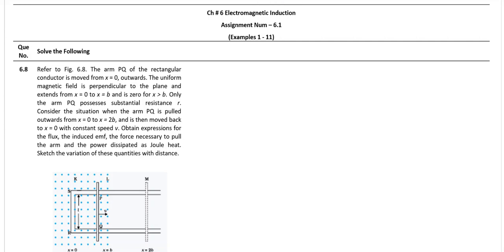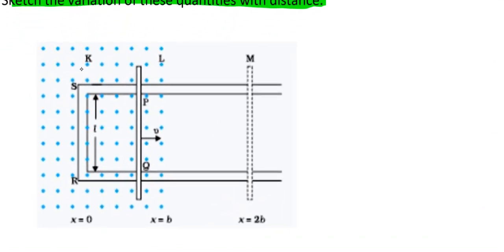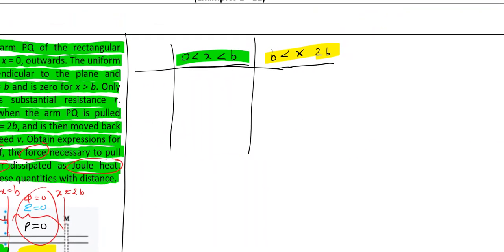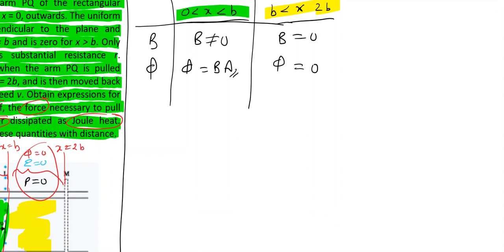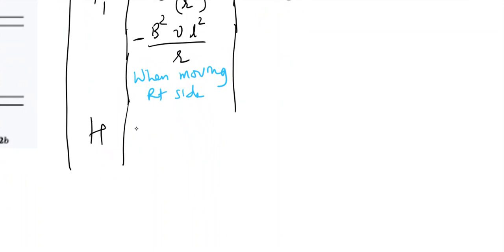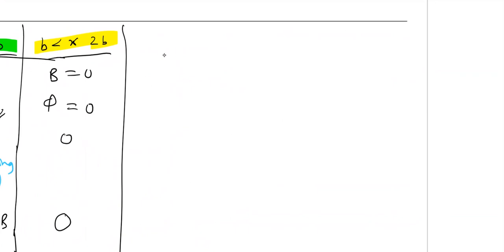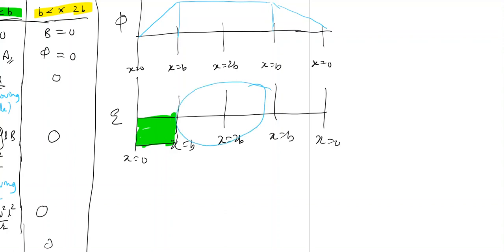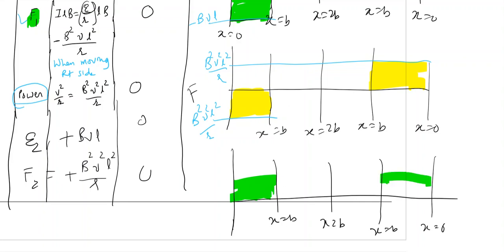Example 6.8 (NCERT Std - 12, Chapter - 6)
This video explains Example 6.8 (NCERT Std - 12, Chapter - 6)